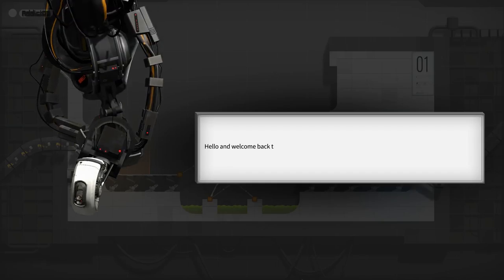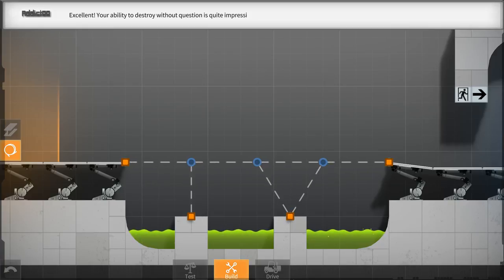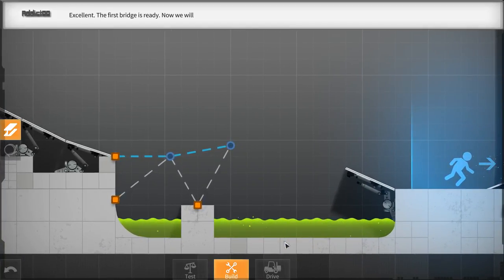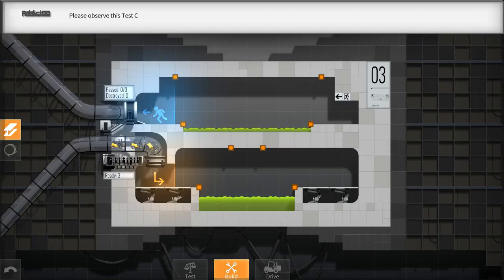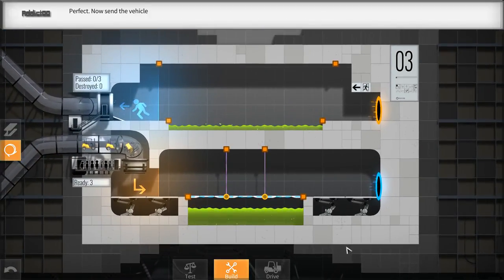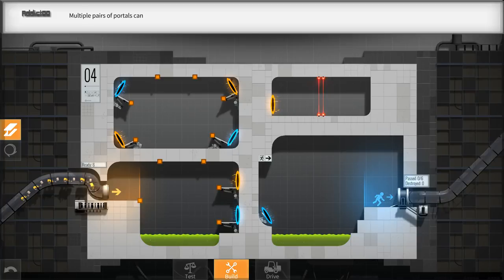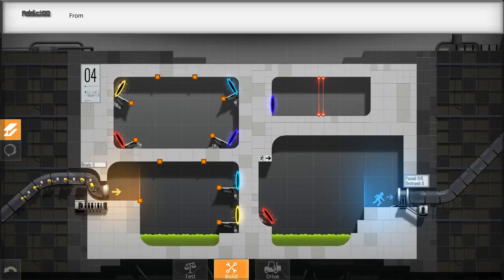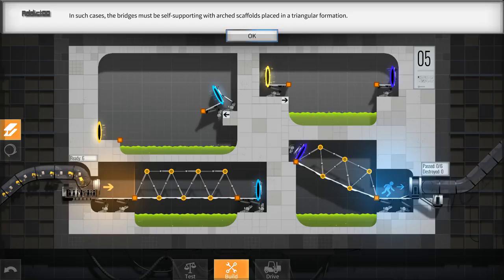Lets Play Bridge Constructor Portal #001 [Walkthrough]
- Bridge Constructor Portal -